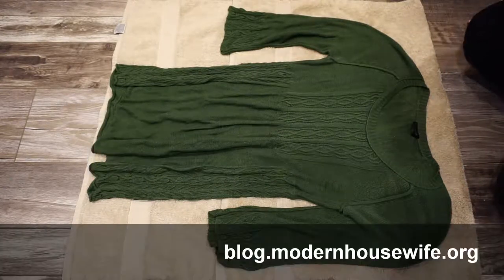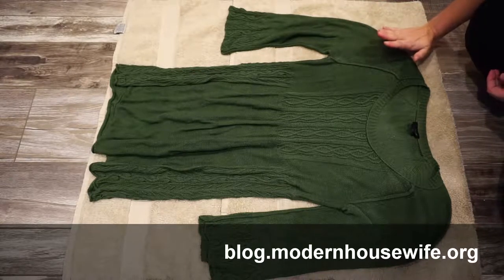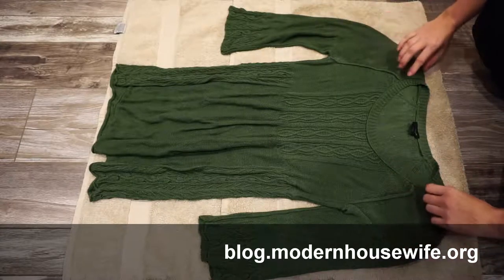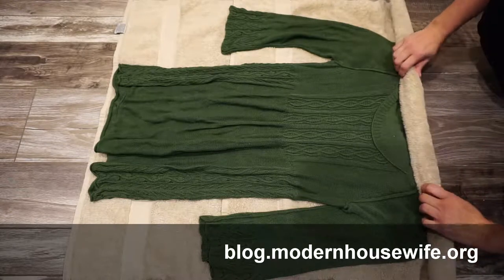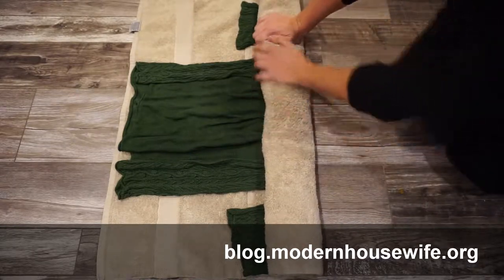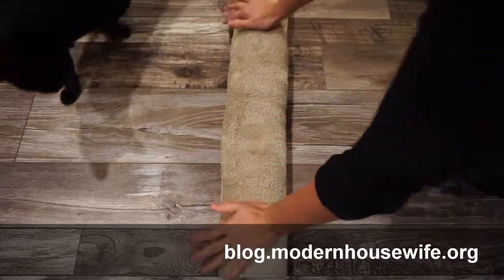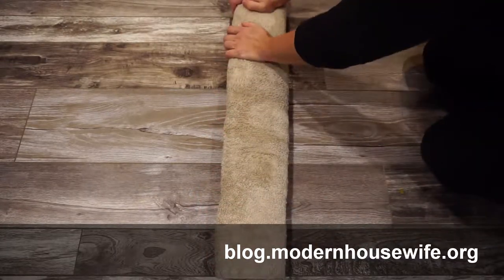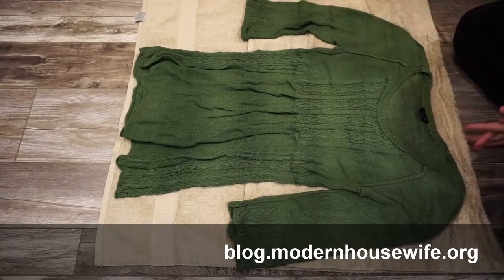Sweater Care #2 - Drying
Quick how to on drying sweaters and other knits.
Visit me on blog.modernhousewife.org for the full tutorial!